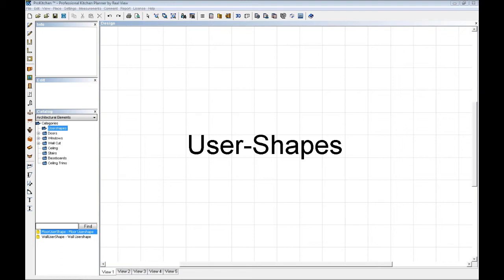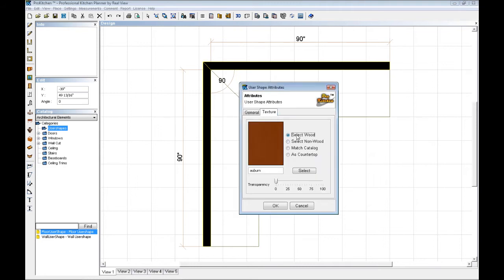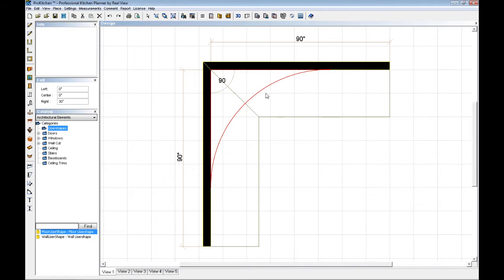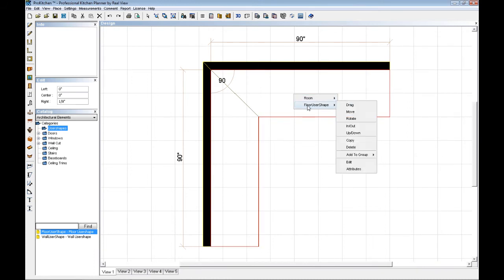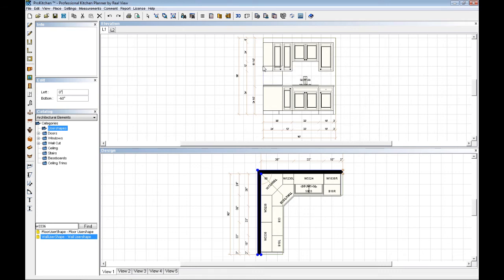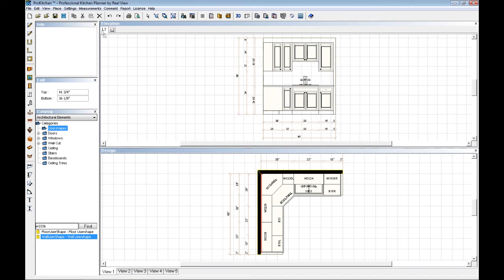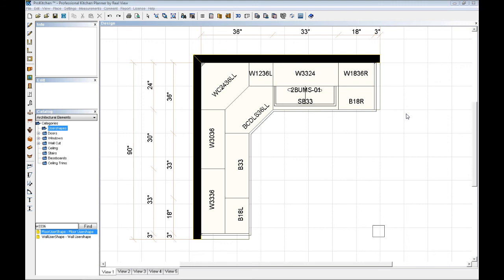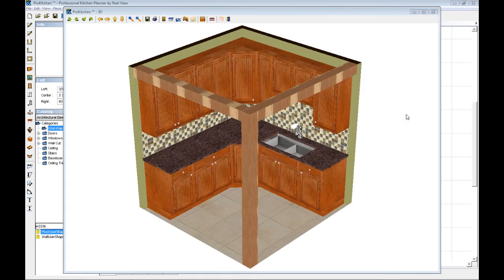ProKitchen User Shapes Demo: Part 1